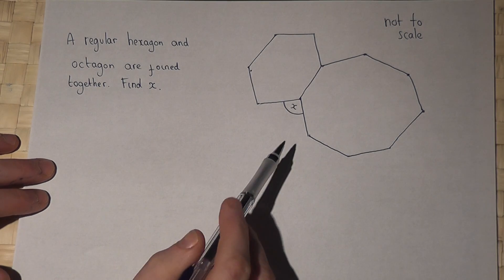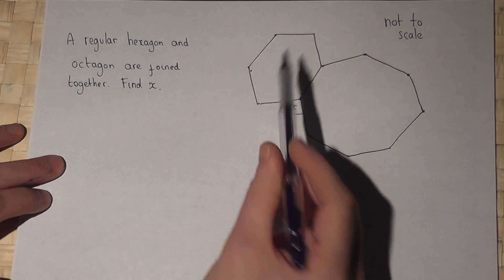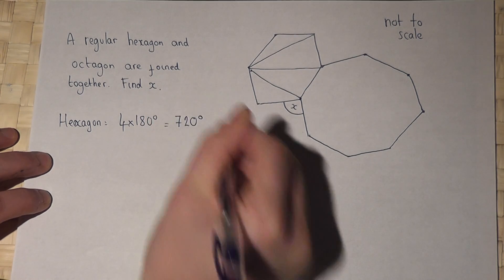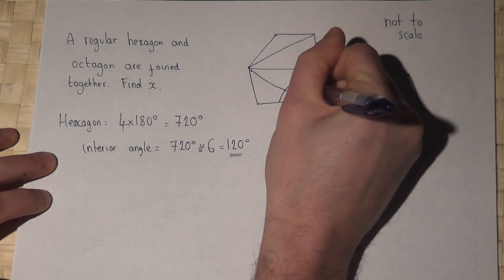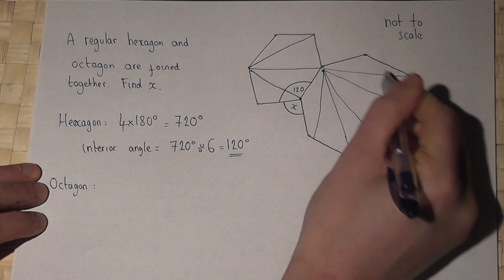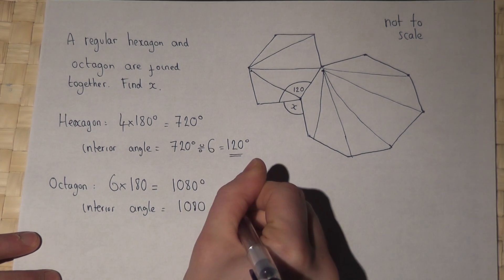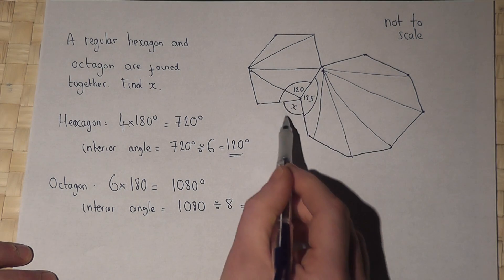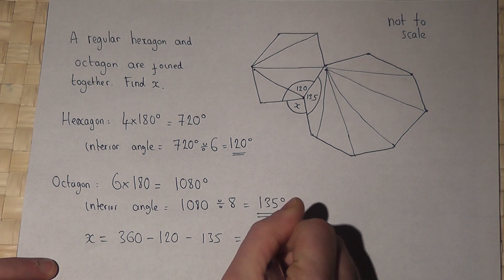Geometry : interior angles of hexagons and ocatagons